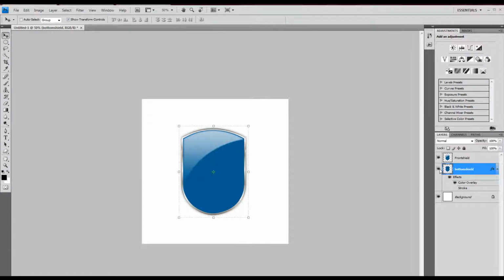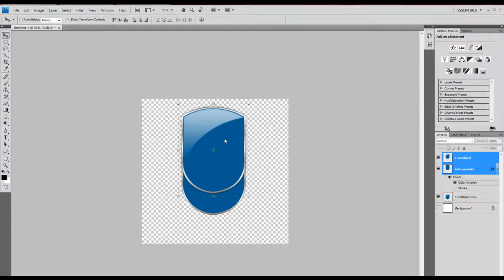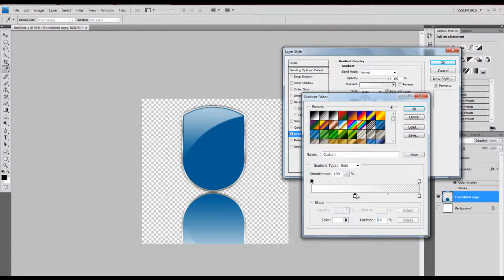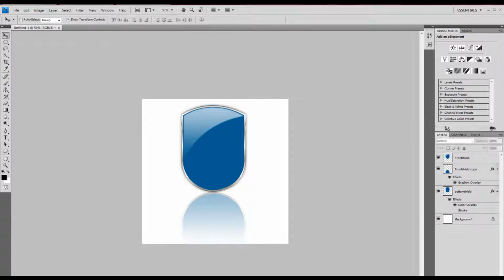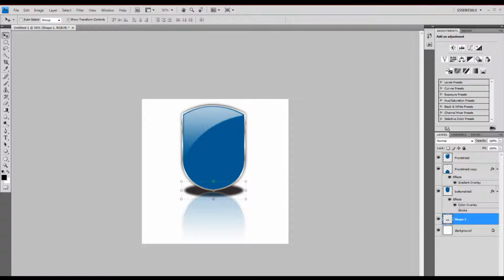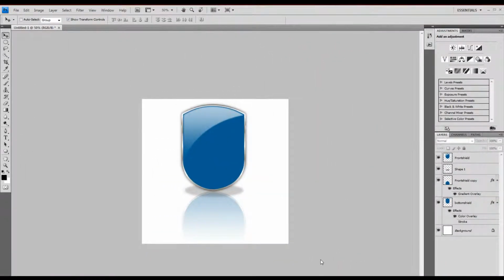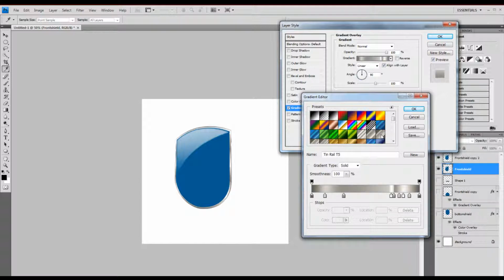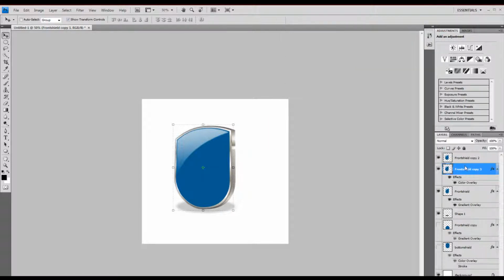Reflection_bottom shadow_3D logo.wmv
How to make a mirror-effect in photoshop, how to make a 'bottom' shadow for your logo and finally how to make 3D logo.